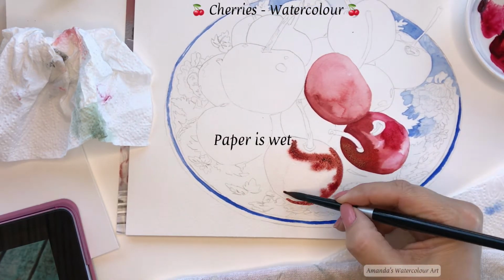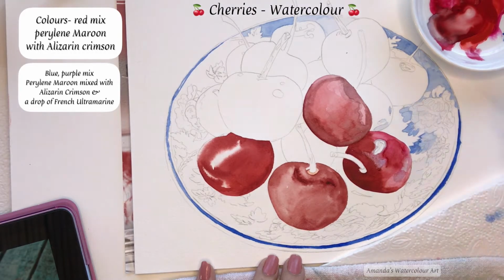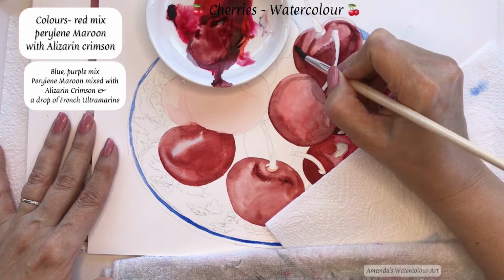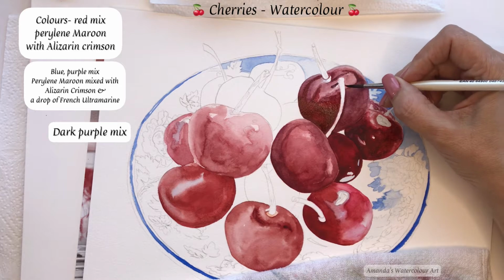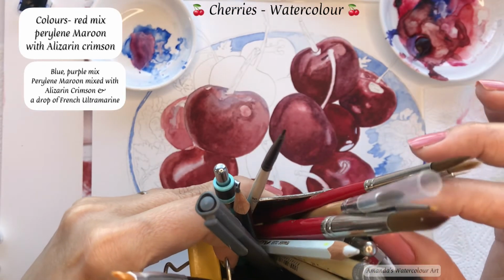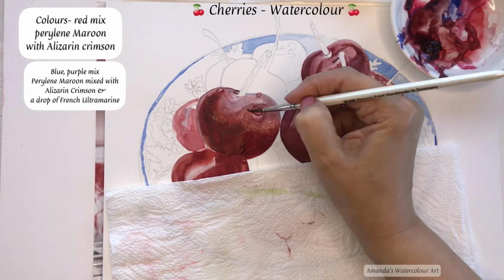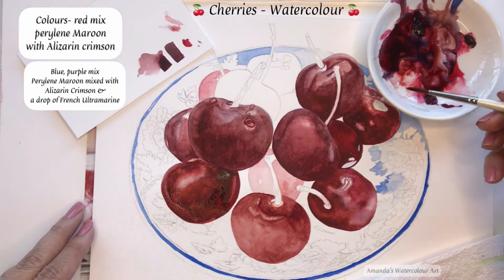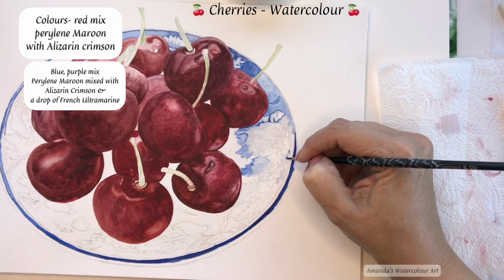Watercolour Cherries || Chinoiserie Style || Easy & Fun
Today’s painting is cherries in watercolour on a blue and white plate. My version of  Chinoiserie style art.

I used this watercolour paper before for Tyson and I must admit I found it very difficult to use in this style of painting where I painted a lot more detail. I preferred the paper with Tyson’s style where it is a much looser style of painting. But you can check it out for yourself.

To slow down this video see this video (the sound will be very weird though so rather put the sound off and play your own music.

I have more tutorials on Patreon and some of my tutorials are over 3 - 4 hours long where I share how I paint flowers like fuchsia’s and roses from my garden. I also have tutorials of birds & animals including fruit and veggies.   I love to paint lots of detail and I talk you through the whole process. I share loads of tips on how you can create your own watercolour paintings.

Grapes In Watercolour (no tutorial)

.and more.. Check it out

Amanda
Xx